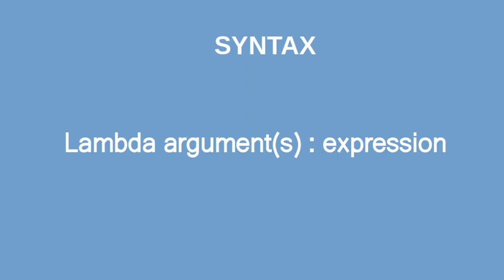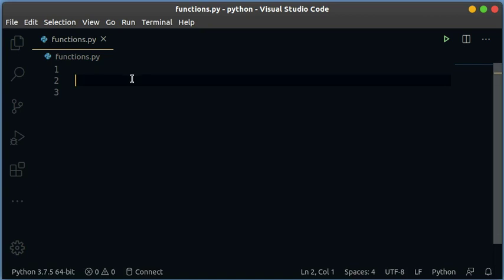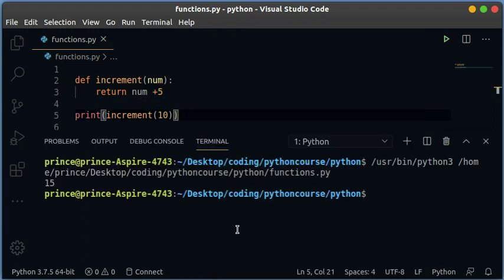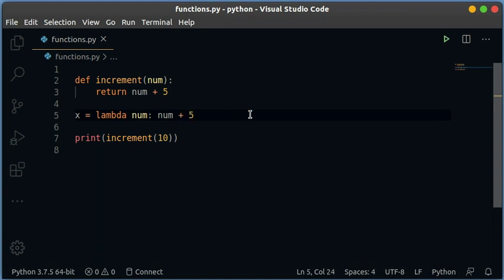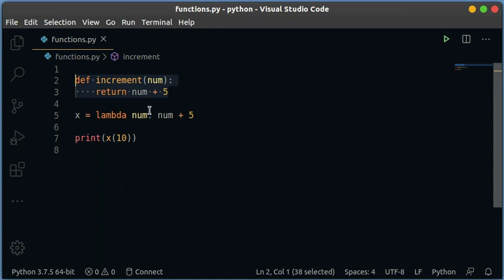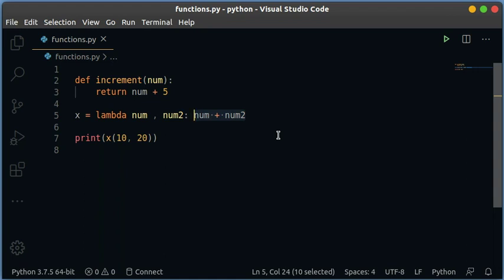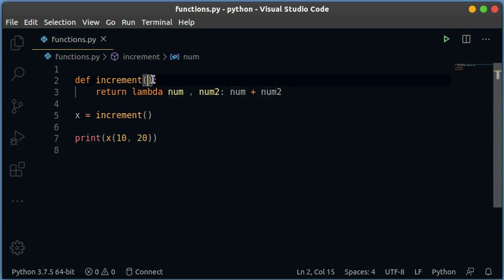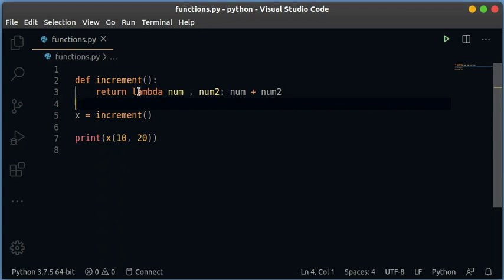Python lambda Expressions | anonymous functions in Python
Lambda expression in python, these are the anonymous functions in Python. Simple to use and saves you from writing many lines of code.